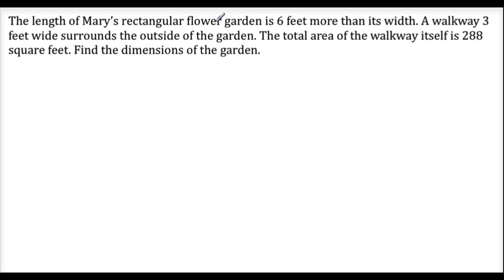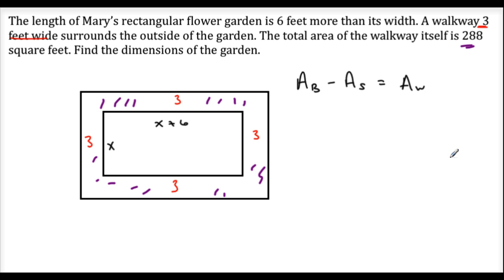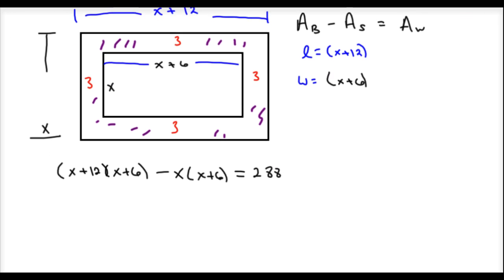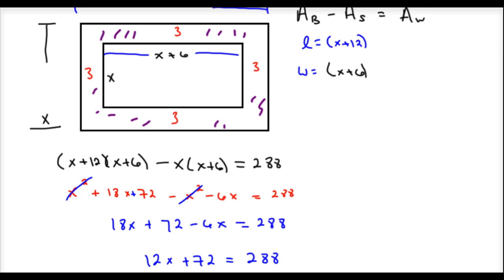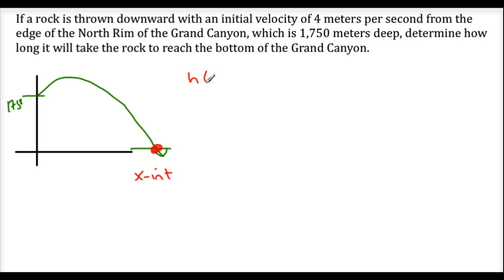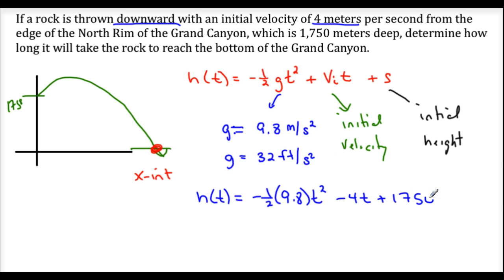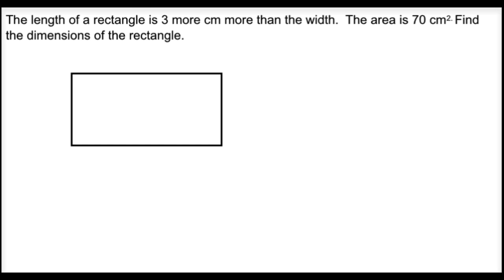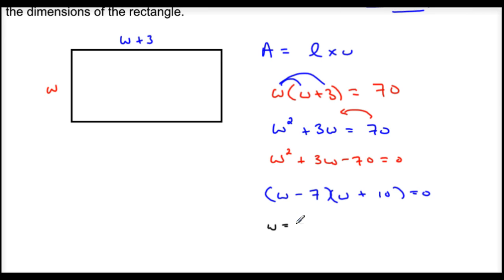Quadratic Applications 1